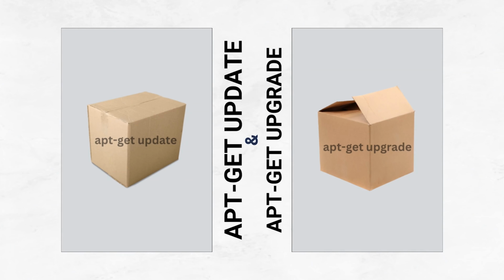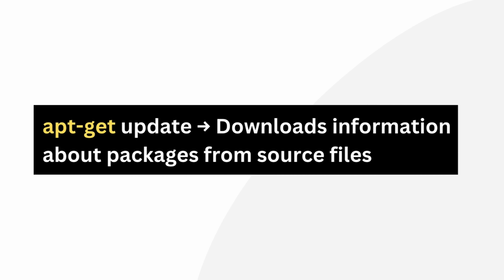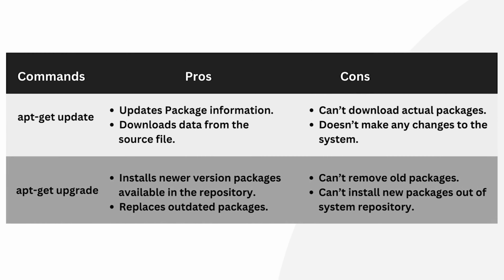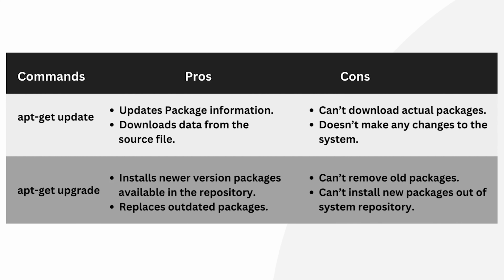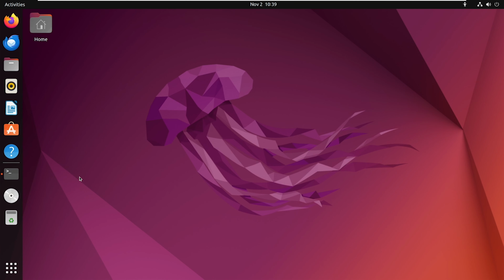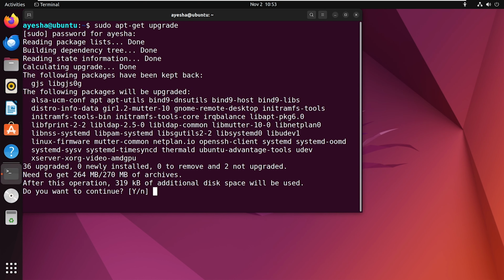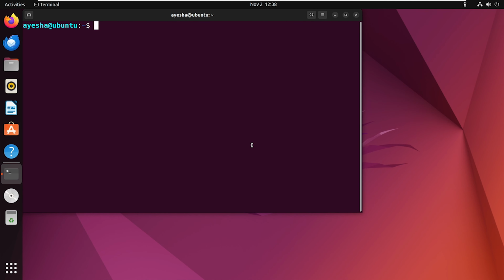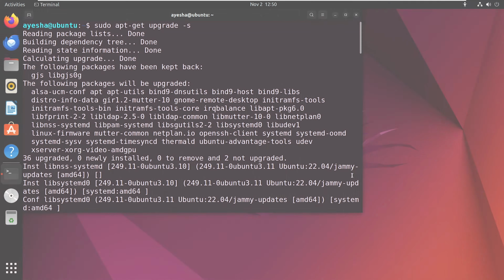Apt-get Update Vs Apt-get Upgrade: What’s the Difference | LinuxSimply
Explore the key differences between 'apt-get update' and 'apt-get upgrade' in the world of Debian-based Linux distros through this video. Learn how these two commands work and when to use them effectively to keep your Linux system up-to-date and healthy.

Content Index
0:00 Introduction
0:21 What Does Apt-get Update Do?
0:46 What Does Apt-get Upgrade Do?
1:11 Apt-get Update Vs Apt-get Upgrade
1:58 How to Use ‘apt-get update’ Command
2:18 How to Use ‘apt-get upgrade’ Command
2:38 Special Options With ‘sudo apt-get upgrade’ Command
2:55 Use  ‘–yes’ or ‘-y’ Option With apt-get upgrade Command
3:12 Use  ‘–dry-run’ or ‘-s’ Option With apt-get upgrade Command

Instructor Details
Ayesha Tun Nashrah

Commands Used
1. sudo apt-get update
2. sudo apt-get upgrade
3. sudo apt-get upgrade -y
4. sudo apt-get upgrade -s

Read Full Article:
Apt-get Update Vs Upgrade [What’s the Difference]